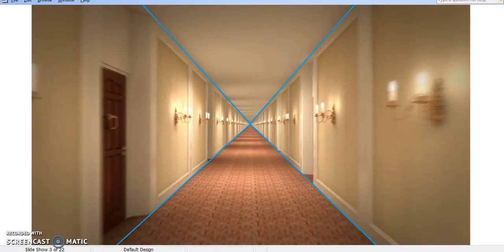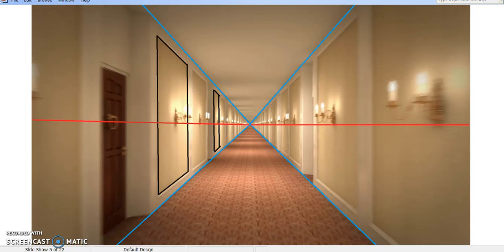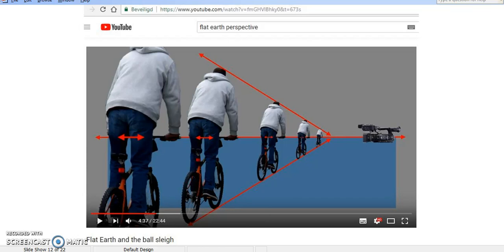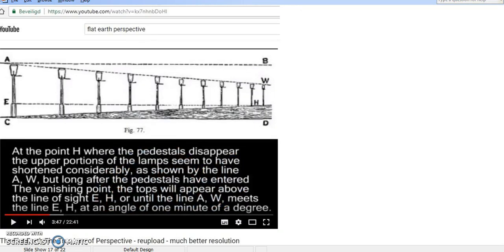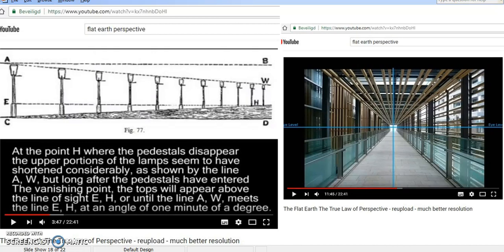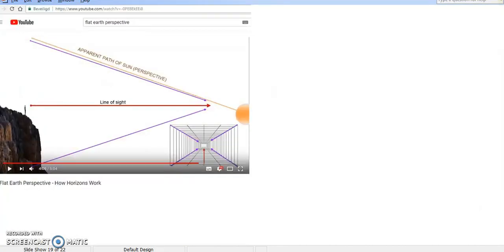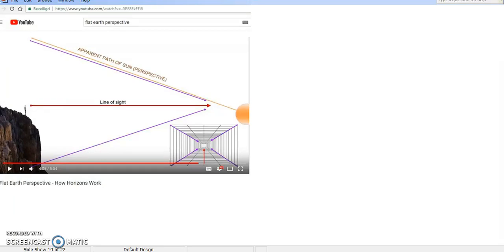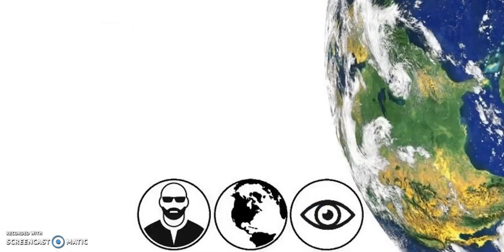oh no... not another flat earth perspective video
Yes... Yes it is another perspective video...
Sorry, not sorry

Alle images used are considered to befreely available for educational use